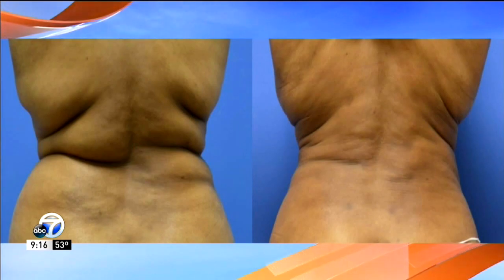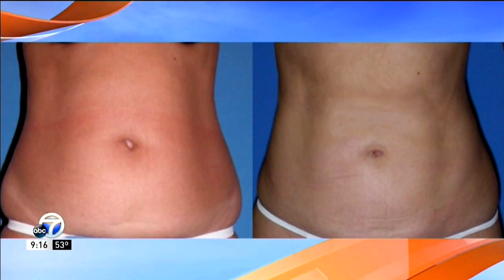Little Rock Cosmetic Surgery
Dr. Rhys Branman talks about the benefits of Vaser Liposuction.